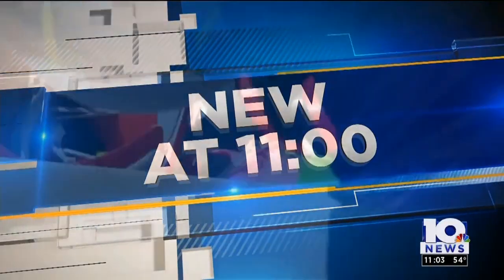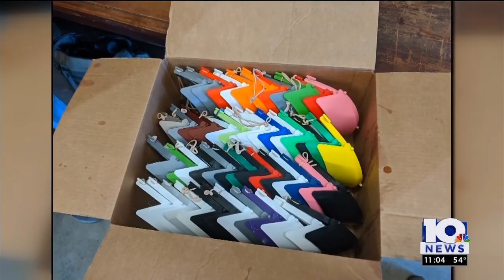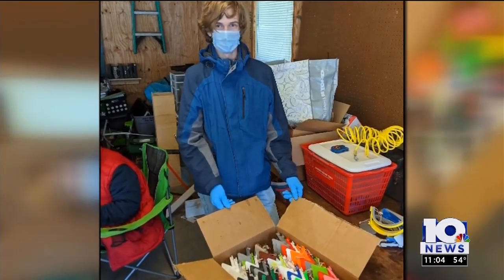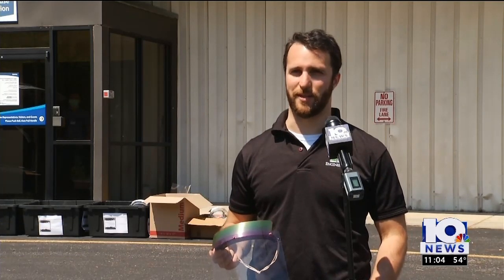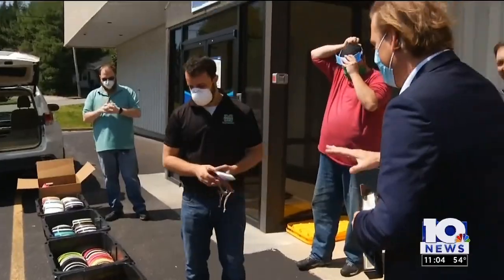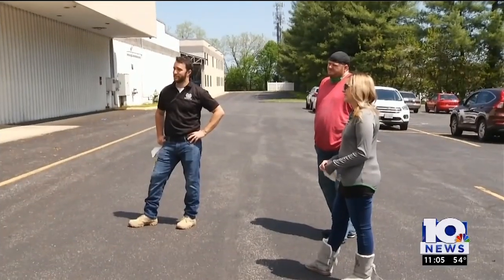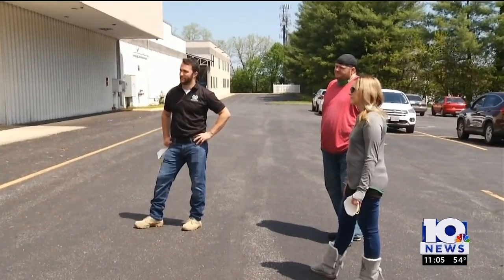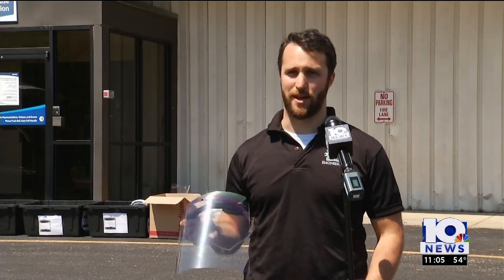WSLS10 3D PPE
Short Segment on the NRV 3D Printed PPE for Carilion Clinic.
915 3D printed masks were assembled and delivered to Carilion on Saturday 4/11/2020